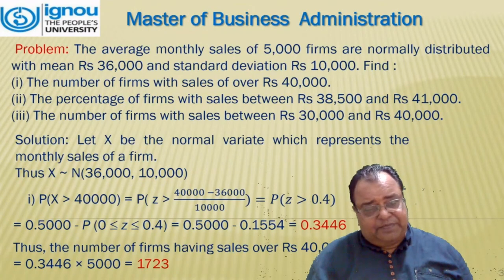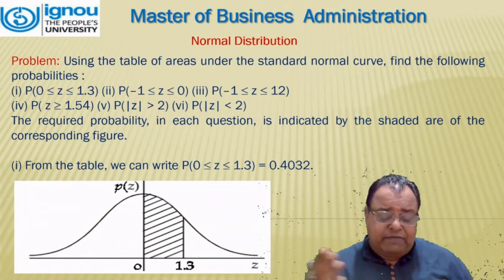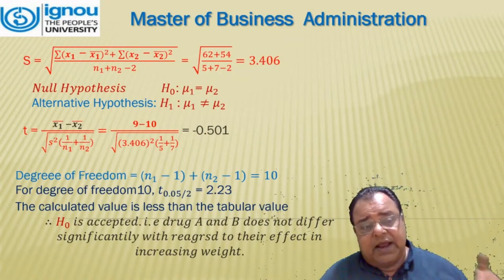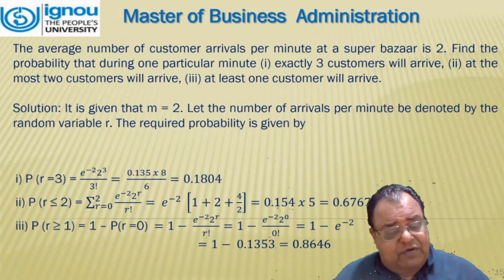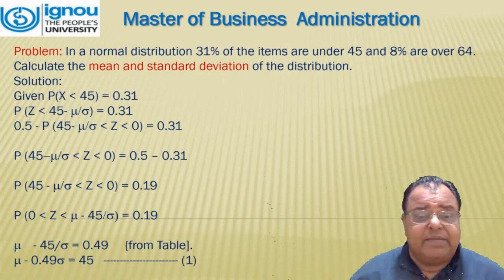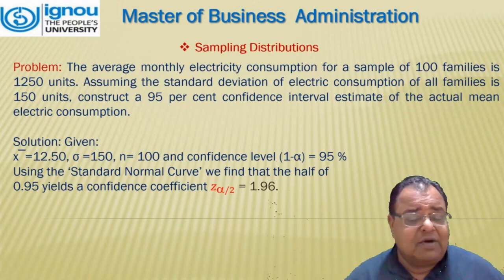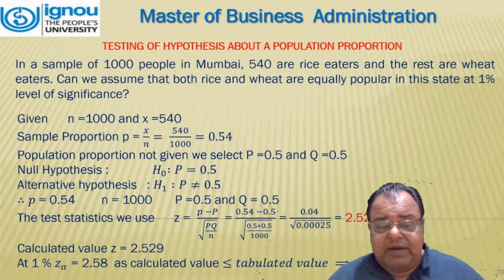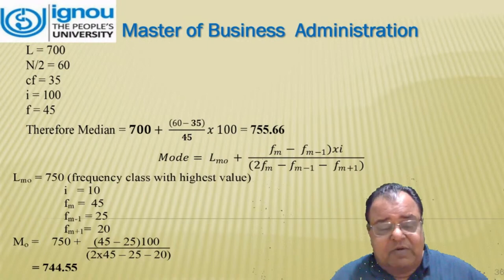MMPC005 PART XI